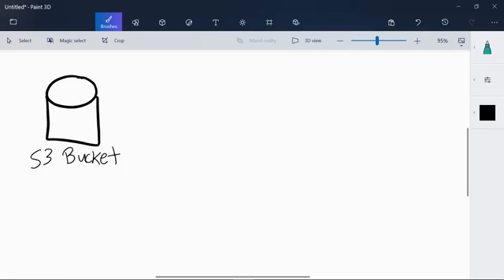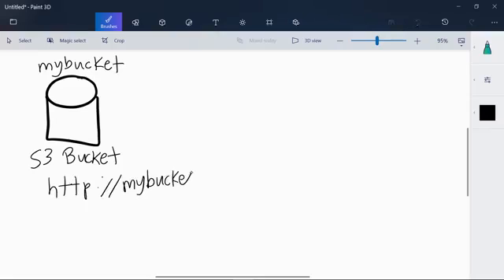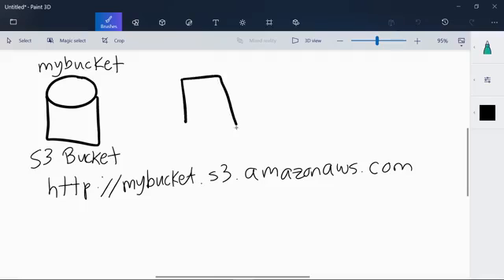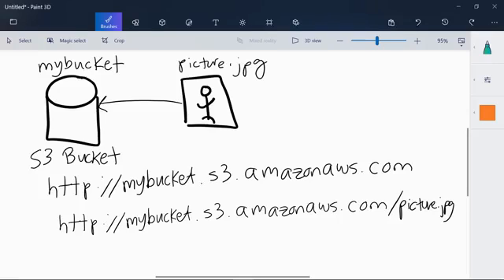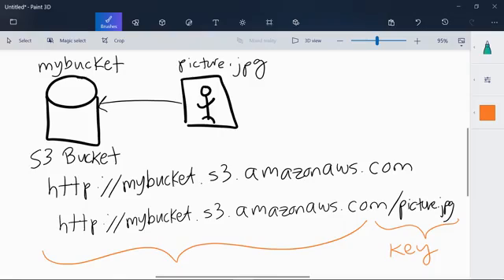17 Amazon Simple Storage Service Amazon S3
Amazon Simple Storage Service (Amazon S3) stores data as objects within resources that are called buckets. You can store as many objects as you want within a bucket, and you can write, read, and delete objects in your bucket. Objects can be up to 5 TB in size.

You can control access to both the bucket and the objects (who can create, delete, and retrieve objects in the bucket for example), and view access logs for the bucket and its objects. You can also choose the AWS Region where a bucket is stored to optimize for latency, minimize costs, or address regulatory requirements.

With Amazon S3, you pay only for what you use. There is no minimum fee. Estimate your monthly bill by using the AWS Simple Monthly Calculator. We charge less where our costs are less, and prices are based on the location of your Amazon S3 bucket.

Full details on Amazon S3 can be found